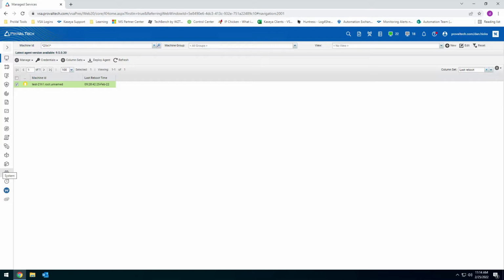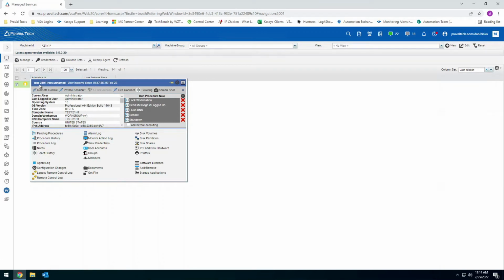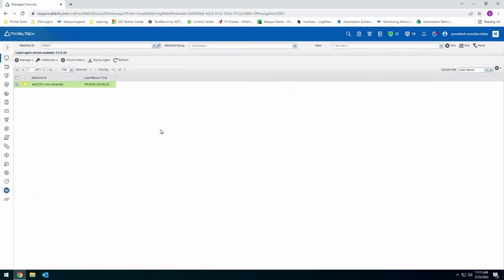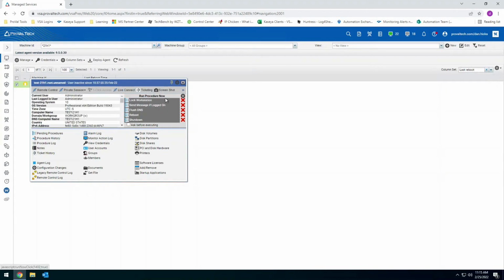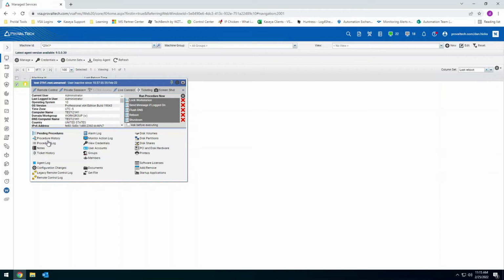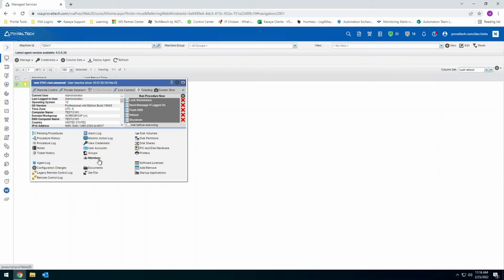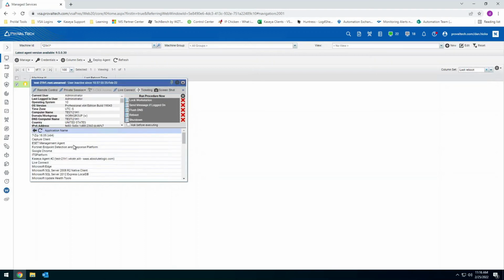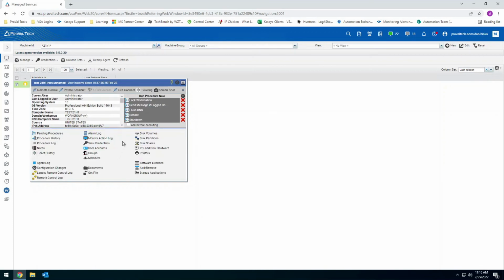Kaseya VSA Quick View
This Tuesday, we have Dan Hicks a Sr. RMM Admin here at ProVal Tech showing us Quick View in Kaseya VSA!